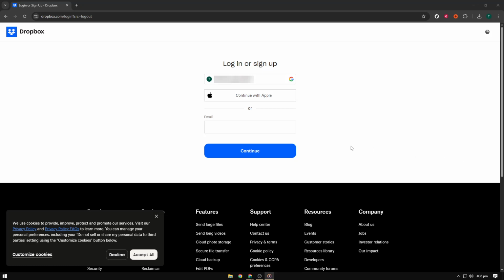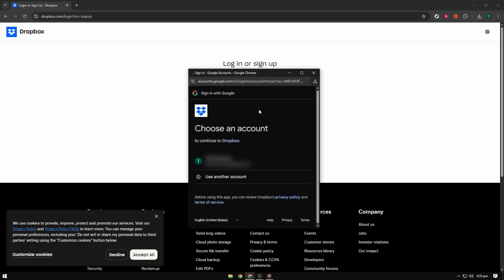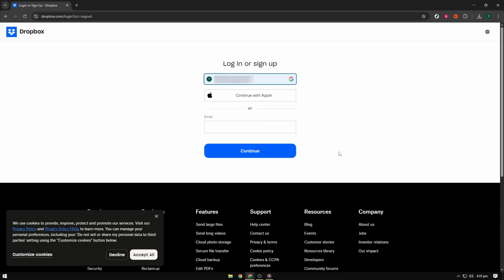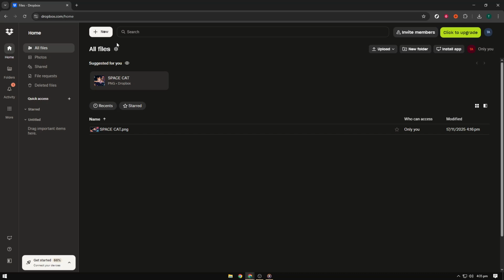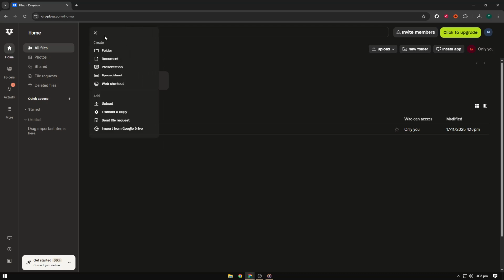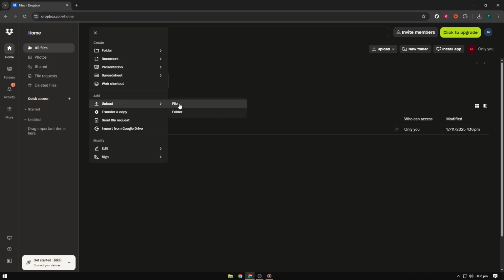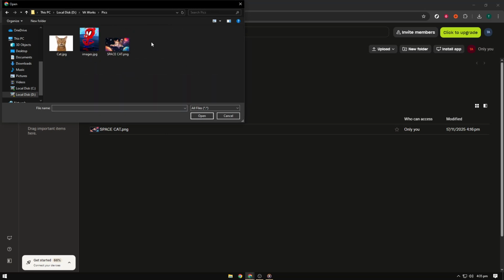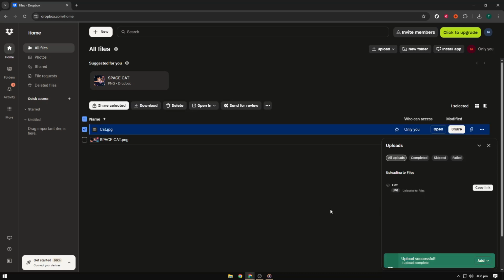How To Upload File To Dropbox (Full Guide)